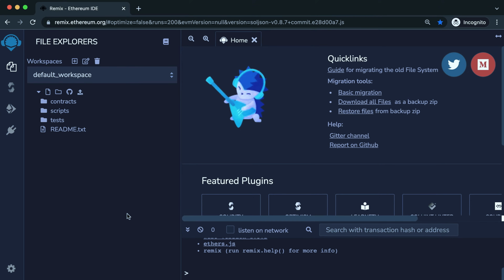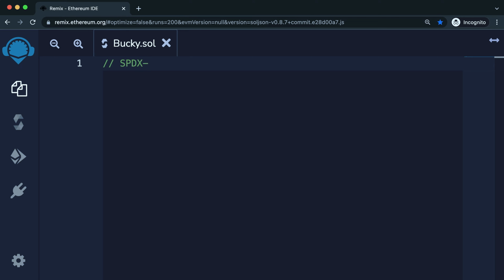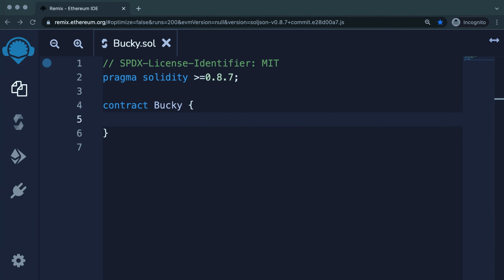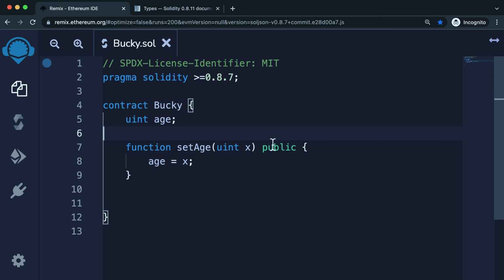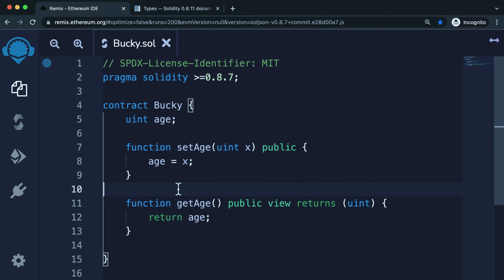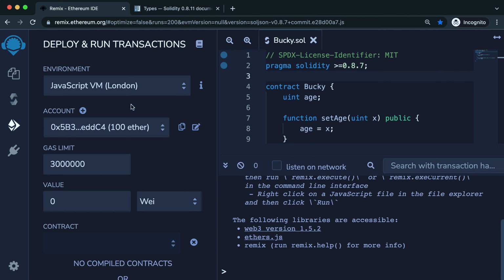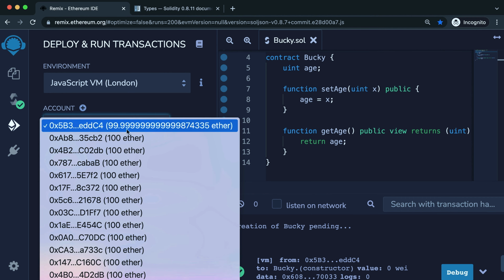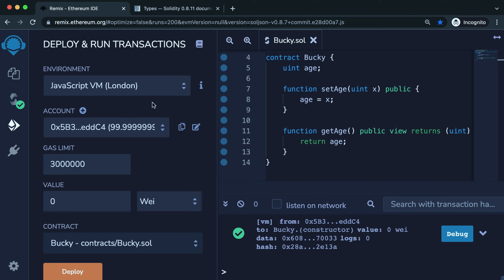Ethereum Tutorial Write Your First Smart Contract With Remix (2024)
In this 2024 Ethereum tutorial, you'll learn how to write your first smart contract using Remix, a powerful online IDE. We guide you through setting up Remix, writing a simple smart contract in Solidity, and deploying it on the Ethereum blockchain. Ideal for beginners looking to dive into smart contract development!